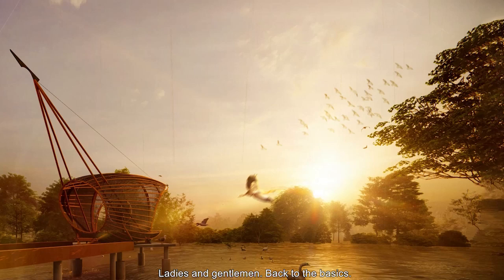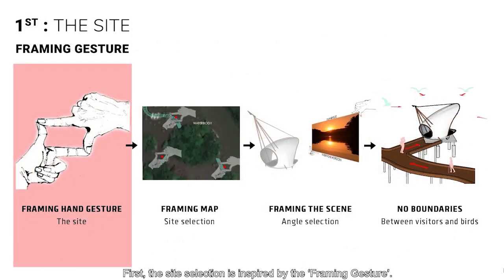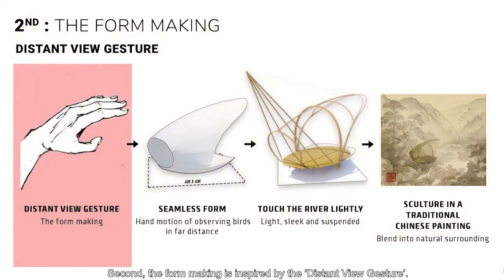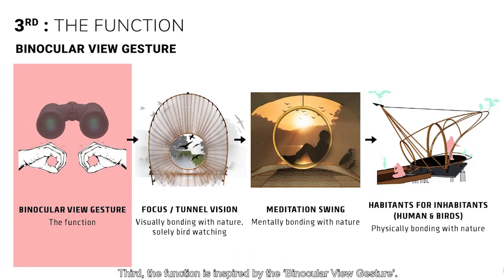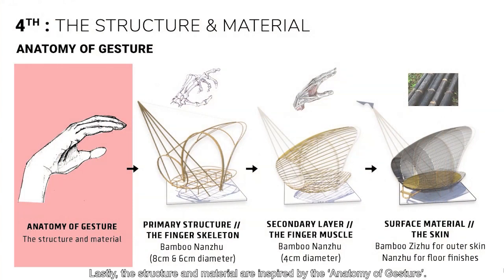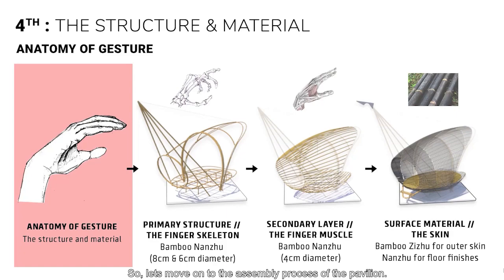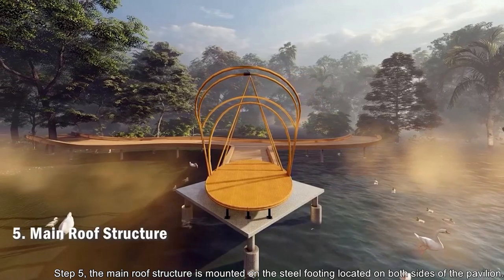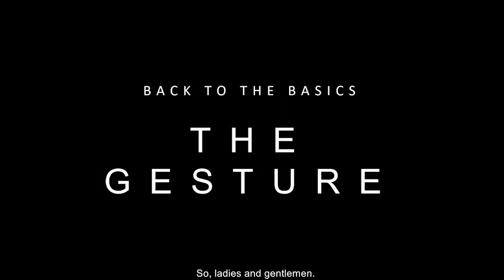The Gesture (Final Submission International Stage Competition)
The Gesture

From: Universiti Tunku Abdul Rahman UTAR

How do we bird watch? Advanced binoculars, high pixel camphone, updated social media. Screens, screens, screens. How do we bird watch? Back to basics, hands on forehead, a simple hand gesture. The world is yours. Engage.

Team members:
2. Ng Tze Way
3. Ow Kar Yong
4. Jonathan See Yu Hoong
5. Rachel Lee Thung Yan
6. Ar Loh Khang Yong (Lecturer)

2020 Guangdong-Hongkong-Macau Greater Bay Area· Association of Southeast Asia Nations (ASEAN) International Colleges Design and Construction Competition – Malaysian Stage.

Introduction
2020 Guangdong-Hong Kong-Macao Greater Bay Area ASEAN Nations Design and Construction Competition will be held from 19th December 2020. The competition is a joint collaboration between The South China University of Technology and Guangzhou Nan Sha Bird Park. It is the largest physical architecture competition in the Guangdong-Hong Kong-Macao greater Bay Area. The competition is aims to encourage students to experience the design in real construction rather than the cold ‘computer modeling’ and also enhance academic exchanges among different schools of architecture, design and engineering, providing an academic feast between South China and the ASEAN region. National level competition is also being held in Thailand and Indonesia to select the best design to represent the country at the final competition.
For the first time, Malaysia will have the National level competition to select at least two (2) best entries to represent the country in the International level competition. UTAR, with the support of PAM, MASA and The Malaysian Bamboo Society hosted the event.

Location: Nan Sha Bird Park Guangzhou, China
Located in the southern-most tip of Guangzhou, Nan Sha Bird Park is a great place to escape the city and embrace nature. Known as “the kidney of Guangzhou”, Nan Sha Bird Park is the city’s first wetland park and serves as a great respite for anyone wanting to escape the pressures of modern life. Although it may be full of trees and lakes, Nan Sha Bird Park is in fact manmade. Due to the climate, mangroves thrive here and help other reeds and water-based flowers and wetland plants to grow and many protected birds are raised. Here you can get to view these birds in close proximity, just like walking into their natural ecological habitat, without barriers. Many migratory birds gather during winter, with 141 different species including storks, black and white spoonbills and cranes paying the wetlands a visit during the cold months.

Theme：Waterfront Bird-Watching Pavilion
The venue for the building competition is located in Nan Sha Bird Park, Guangzhou, China. where there is the home for many waterfowls. In which, waterfowls are undoubtedly a beautiful landscape in the park, and exploring the design of the bird watching platform by the water is the theme of this competition.